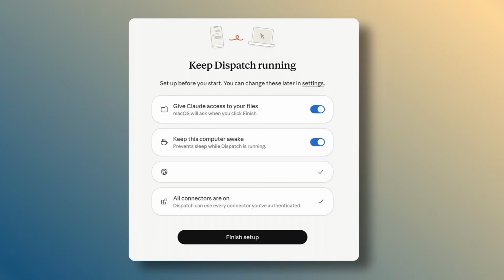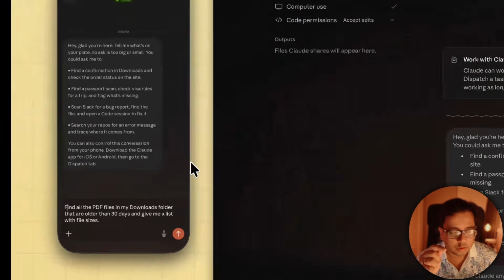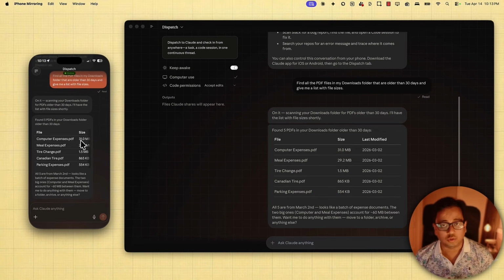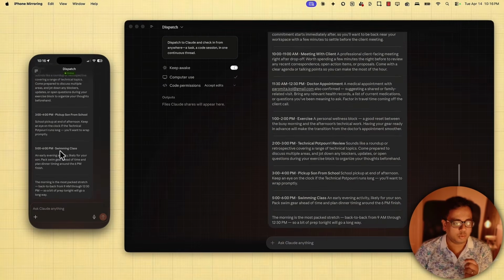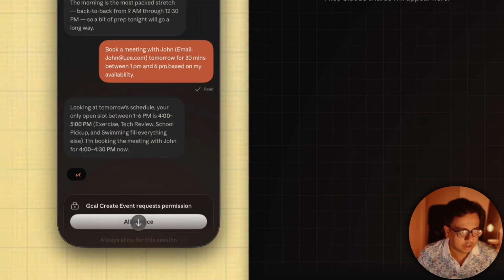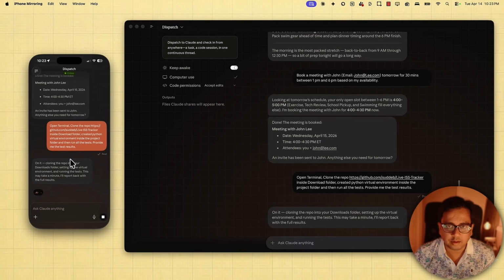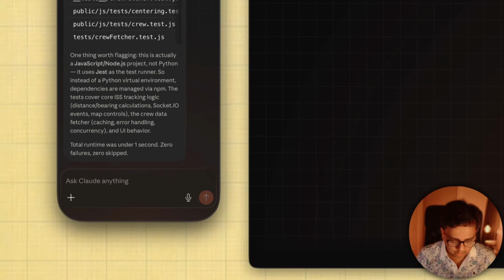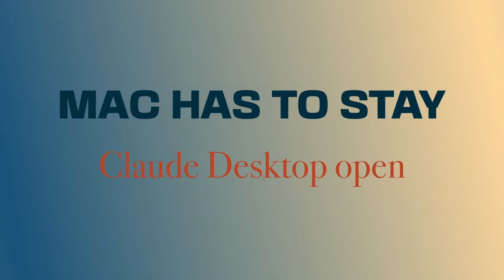Control Desktop AI From Your Phone - Claude Dispatch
In this video, I introduce Claude Dispatch, which serves as a bridge between your smartphone and desktop AI. This tool enables seamless ai automation, allowing you to run ai tasks on your desktop directly from your mobile device. Consider it a remote control for your desktop artificial intelligence, making your ai tools more accessible and efficient.

⏱ Timestamps:
00:00 – Intro
00:17 – What is Claude Dispatch?
01:23 – Demo 1 - Find PDFs from my desktop
03:48 – Demo 2 - Summarize my meetings from Google Calendar
05:23 – Demo 3 - Create Meetings in Google Calendar
07:19 – Demo 4 - Clone repo, run tests and send the result
09:46 – Demo 5 - Put entry inside Notion
11:34 – Summary